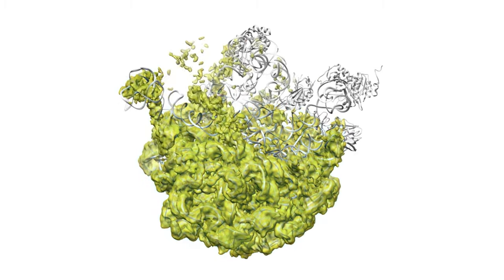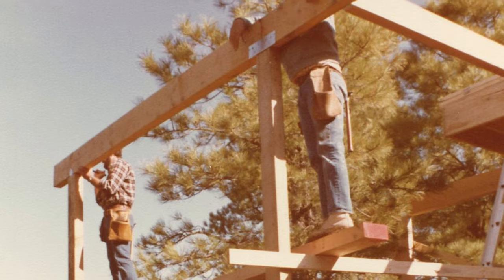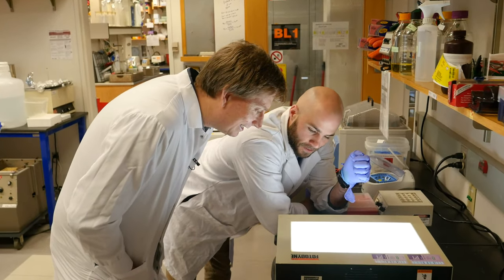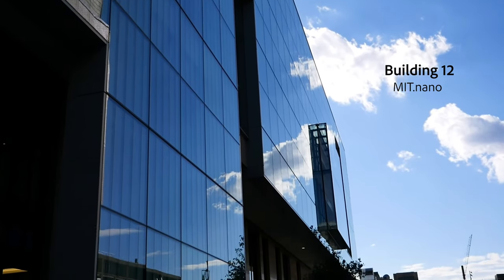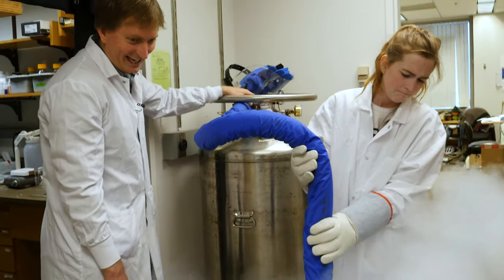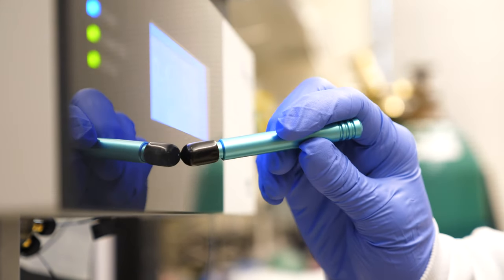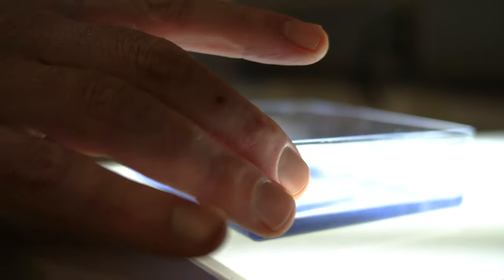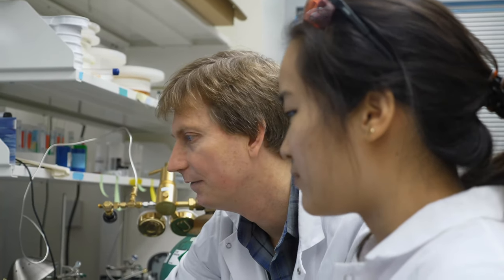Meet the MIT Bio Faculty: Joey Davis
Assistant Professor Joey Davis studies how cells maintain a delicate  balance of assembling and dismantling their own machinery.

- 3 Nobel laureates
- 30 members of the National Academy of Sciences
- 15 Howard Hughes Medical Institute (HHMI) investigators
- 4 recipients of the National Medal of Science